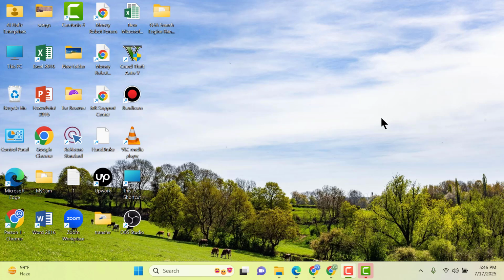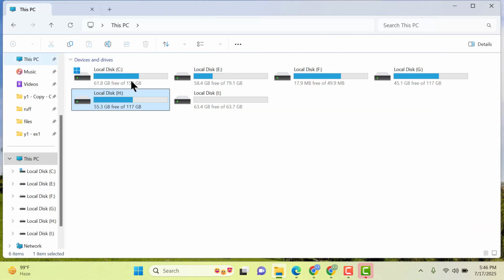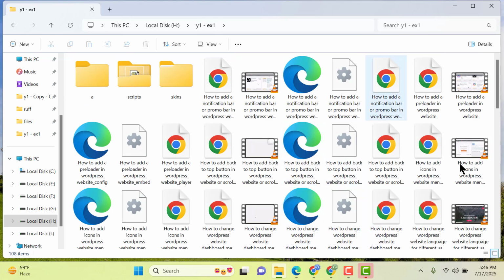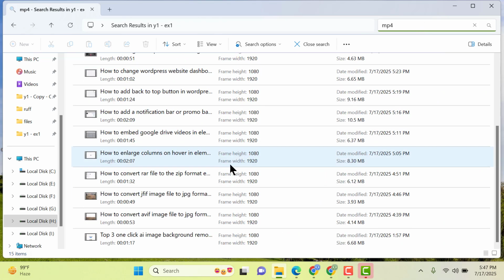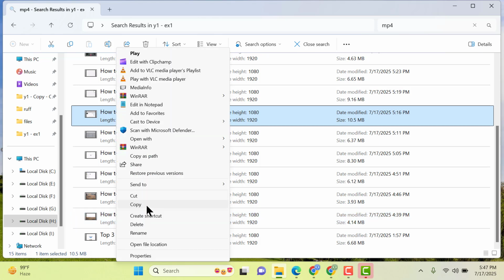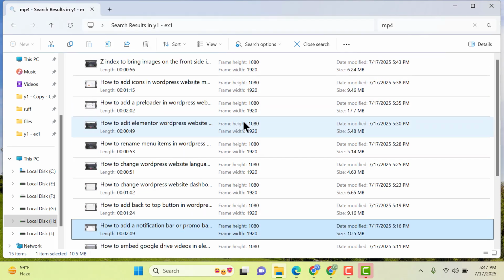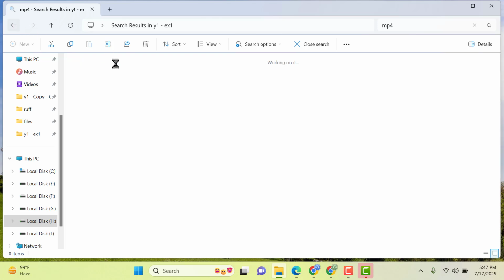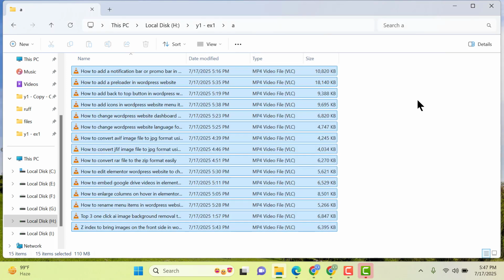How to search anything in windows laptop or pc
How to Search Anything in Windows Laptop or PC (2026 Tutorial)!

In this video, I show you how to quickly search for files, apps, settings, and even web results directly from your Windows laptop or PC. Whether you're a beginner or just want to speed up your workflow, this simple guide will help you find anything on your computer in seconds.

In this video, you'll learn:

Why using Windows Search saves time and effort

How to open and use the Windows Search bar

How to search for files, folders, and applications

How to search settings and system tools quickly

Tips for using search filters and shortcuts effectively

Perfect for:

Windows users wanting faster file and app access

Beginners learning basic Windows navigation

Freelancers and professionals improving their workflow

Anyone wanting to search smarter, not harder

Timestamps:

0:00 – Introduction

0:20 – Why use Windows Search

1:00 – Opening and using the search bar

2:00 – Searching files, folders, and apps

3:30 – Searching settings and system tools

5:00 – Final tips and recap